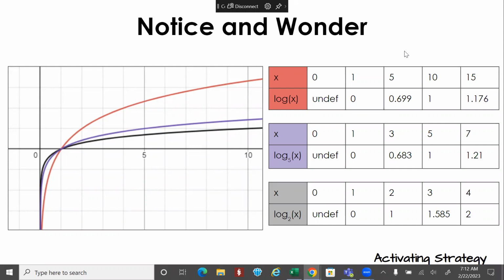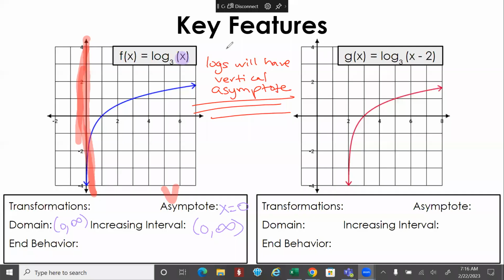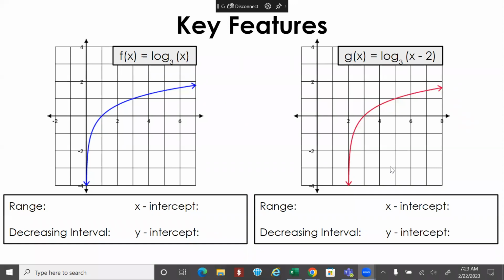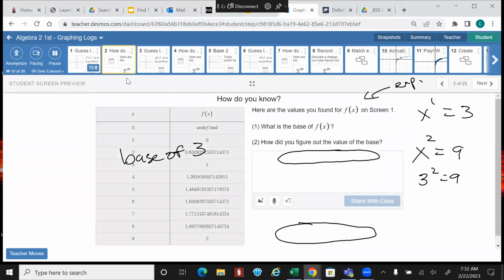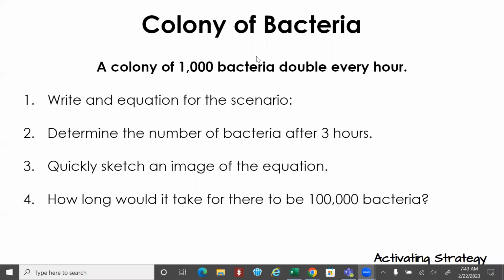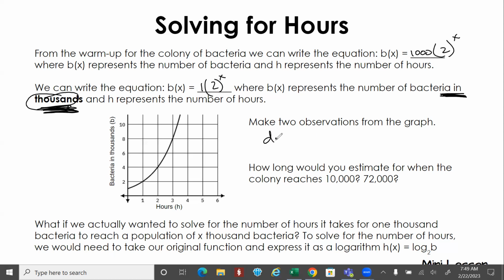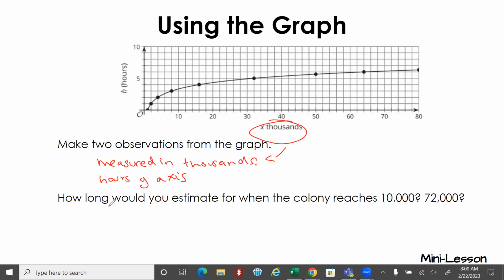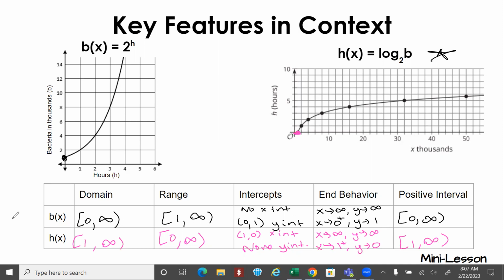Alg 2 2/22